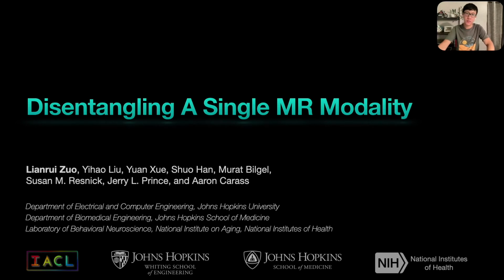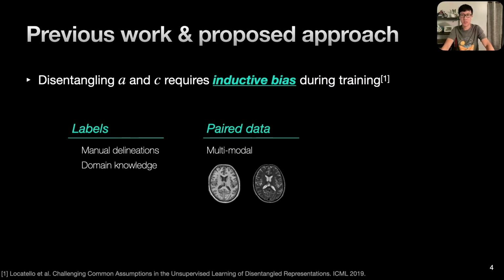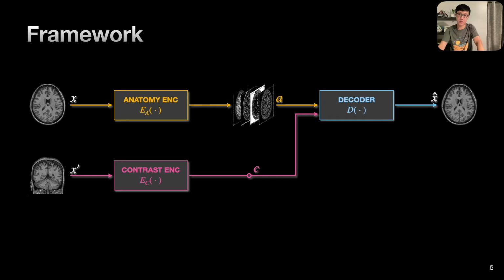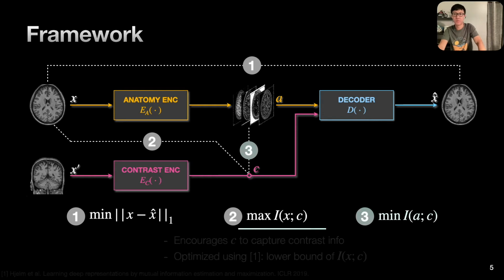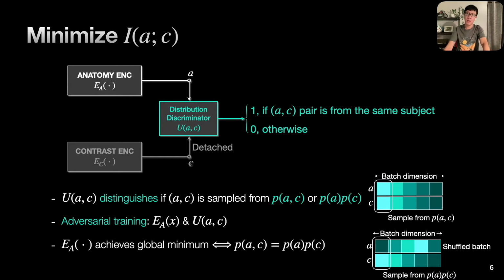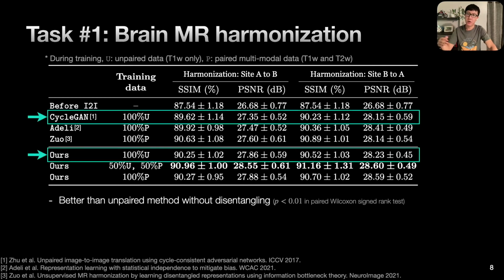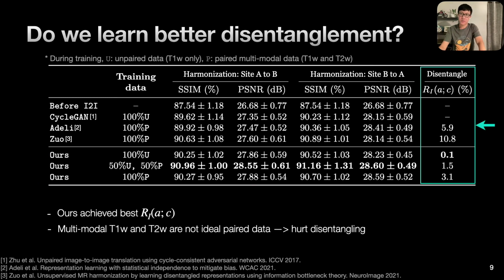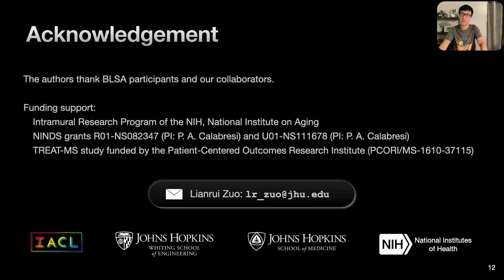Disentangling from A Single MR Modality | MICCAI 2022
Lianrui Zuo presents "Disentangling from A Single MR Modality" at the 2nd Workshop on Data Augmentation, Labeling, and Imperfections (DALI 2022), Singapore, September 18, 2022.

L. Zuo, Y. Liu, Y. Xue, S. Han, M. Bilgel, S.M. Resnick, J.L. Prince, and A. Carass, "Disentangling from A Single MR Modality", 2nd Workshop on Data Augmentation, Labeling, and Imperfections (DALI 2022) in conjunction with the 25th International Conference on Medical Image Computing and Computer Assisted Intervention (MICCAI 2022), Singapore, September 18–22, 2022.